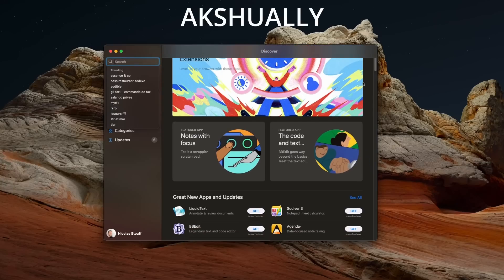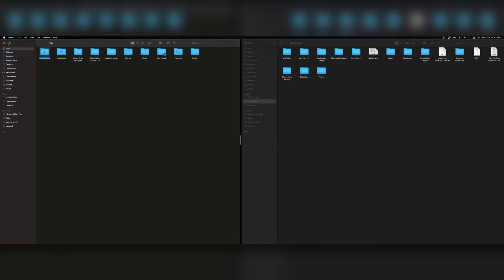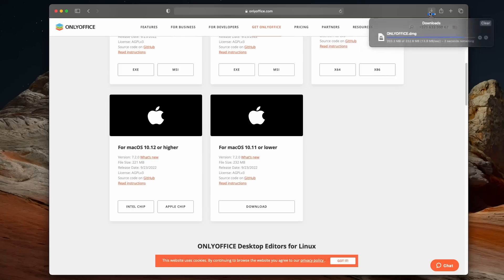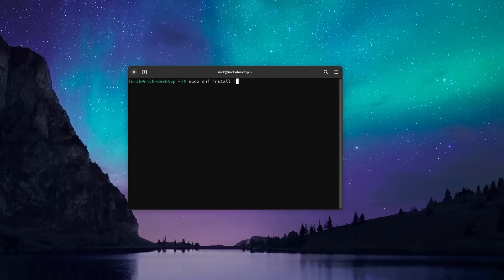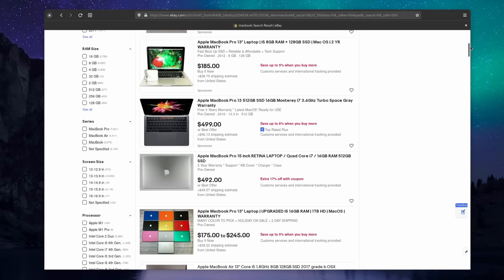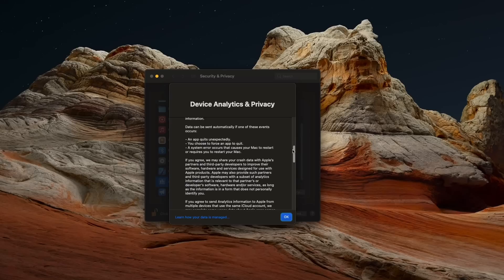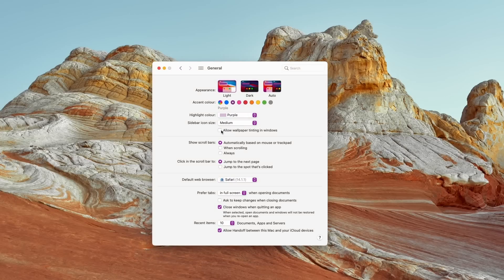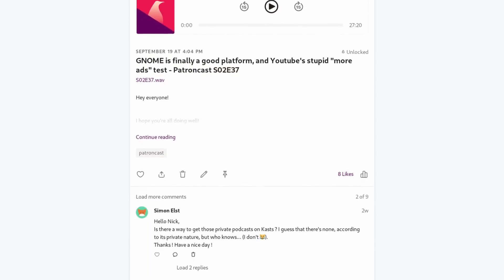LINUX is BETTER than macOS in these 5 areas!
00:00 Intro
00:43 Sponsor: Stream applications or entire desktops to your browser
01:32 Window management: a lot less flexibility
04:40 Software installation: less secure, less centralized
07:58 Hardware choices: you can have it in any color...
10:35 Security and privacy: no contest here
12:22 Customization: have you met KDE?
13:47 macOS is still a good desktop
15:10 Sponsor: get a device that runs Linux perfectly with Tuxedo
16:23 Support the channel

macOS lacks some very basic features in window management, you can't just drag a window to the edge of the screen and hope to see it resize neatly. Instead, you'll have to long press the green button in the window controls, and select a screen half.

Other window management issues include the inability to click a minimized window in the dock to restore it, or the lack of thumbnails of windows in the actual alt tab switcher.

MacOS will introduce stage manager in its newer version, Ventura, as an optional feature, and it does look interesting.

Second aspect where Linux is better than macOS is software installation.

First, while experienced users will have no trouble understanding that you need to download a DMG image, then open it, then drag the app bundle into your Applications folder, i've seen a LOT of new mac users never picking up on that.

The app store, while it looks nice, is just not fully stocked. Due to Apple's guidelines and limitations, a lot of apps can't be distributed through it.

And the security certificates will annoy you with popups not letting you run applications unless you voluntarily go into the settings to disable that feature either one time, or always.

And linux might have multiple packaging formats, but they all end up inside a graphical app store where you can see who they're from, and download them easily in one click, and if you still prefer the macOS model of single file apps, you have Appimages.

Next point is hardware choices. Sure, these new macs are probably the best value in terms of design, performance, and battery life for laptops. But if their lineup doesn't have what you're looking for, or if you don't have 1000 dollars and more to spend, you're out of Luck.

Linux hardware support might not be 100% perfect, with some wifi and bluetooth cards not fully supported, or power management not being perfect on some devices, but generally, it will run on any device.

Next point is security and privacy. macOS has more market share than Linux desktops, and as such, is more exposed to threats, and targeted more often.

Linux servers are targeted a lot, but generally through vulnerabilities that affect server related libraries, which you won't have on your desktop or laptop.

Linux is a smaller target, and it's also more of a moving target, with distros using wildly different systems and libraries, which means your trojan, ransomware, or virus, won't affect every distro, when writing something for a version of macOS will definitely hurt all users of that version.

And another point is customization. macOS is to be taken as-is. You can change an accent color, the position of the dock, and a few third party utilities might let you tweak some minor elements but that's it.

Linux, on the other hand, is completely open to this. You can pick any underlying system and change it, you can change the layout of your desktop, the colors, the theme, the workflow, the window manager, the apps, the packaging system, anything you want.

Whether that's through the use of a specific distro, or through your own ricing skills, your Linux desktop can be exactly how you like it, where a mac will only suit you if you like how macOS works.